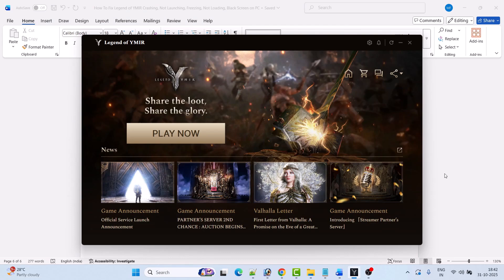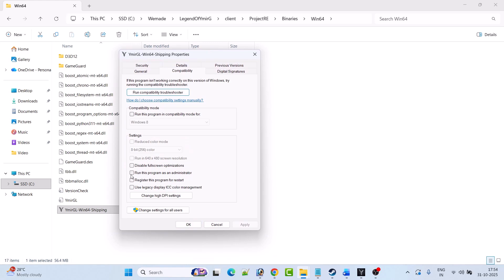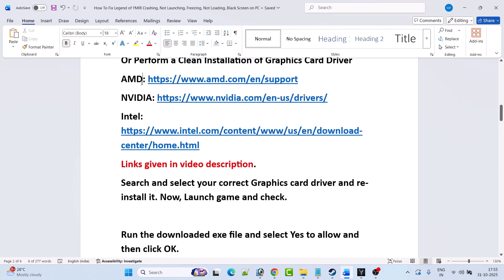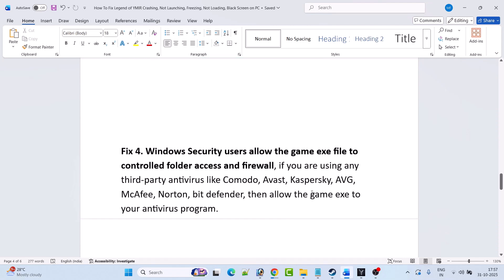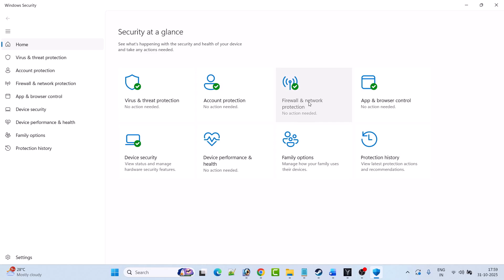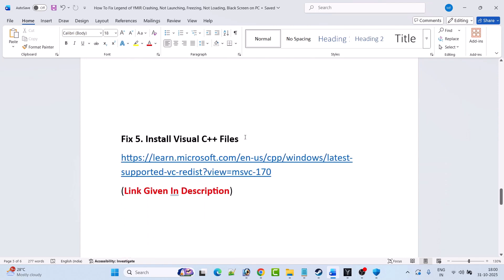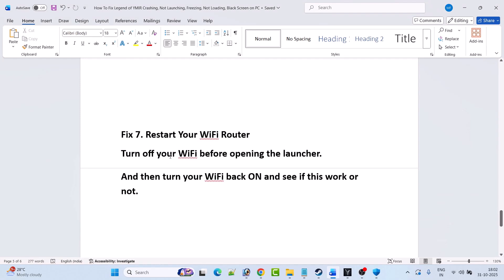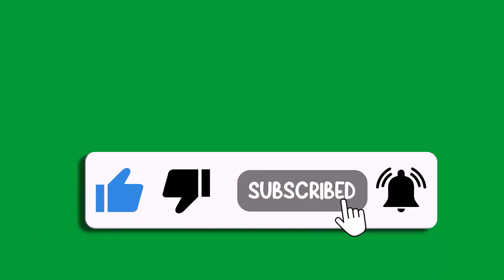Fix Legend of YMIR Stuttering, Freezing, Lagging or FPS Drop On PC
In This Video Guide, You Will Learn How To Fix Legend of YMIR Freezing, Stuttering, Lagging or FPS Drop On PC.

I Hope any one of the fixes mentioned in the video would help you to solve Legend of YMIR Stuttering/Freezing/Lagging/FPS Drop On PC.